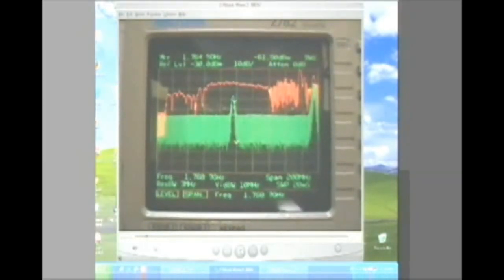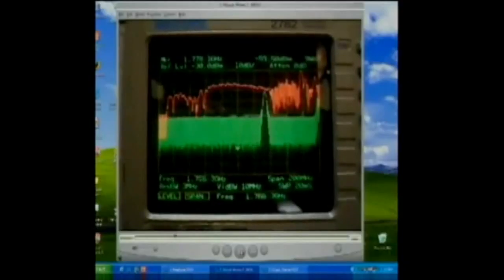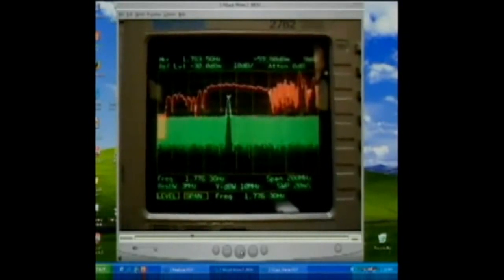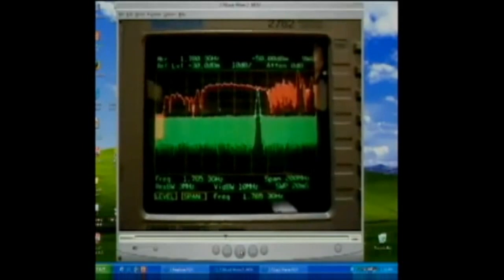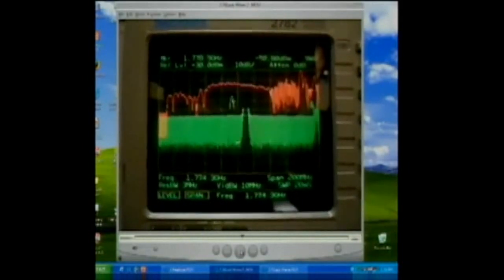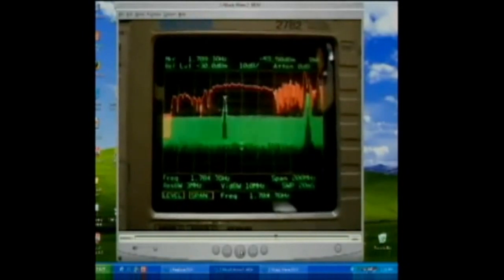Proof of MIND CONTROL SIGNAL received on LCD monitor! Morgellons targeted individual testimony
Timothytrespas: R.F. Mind control signal on lcd morgellons nano-machines as insects. Here is video of what I believe to be an artifact of the remote neural or "mind control" signal being beamed at us 24/7/365.
     PLEASE NOTE: The lines are visible on my monitor, also on my phone in the video recorded. somehow, after uploading to you-tube, my video is processed further to make the "mind control" lines I can clearly see on my phone camera video, less visible. Could it be that YOUTUBE is part of the NWO conspiracy? ( I have had other videos 'processed' in such a way making the 'evidence' less available.
But, please,  take my word for it, it is CLEAR AS DAY here on my monitor!
    My monitor displays a waveform that changes form, length, bandwidth, frequency and phase This external signal seems to be sweeping  searching for a lock on something or perhaps it represents the interactive nature of such a signal as it would need to sample the output of the target brain/bio and send a transmission that would send information into the brain but also MODIFY THE SIGNALS BEING PRODUCED.
   Also we are discussing our torture with nano insects that are replicating frequency controlled nano-machines built from 3 branches of life. A 'Morgellons' nano-scale bio-weapon delivered to us via chemtrails aerosol spraying directly in our SRO room at 330 west 51st street
     This is a hotel where the residents are used for secret government experimentation into morgellons microwave and particle-beam weapons, mind control, torture, murder, covert drugging with LSD and other drugs, experimentation with other as yet unknown 'non-lethal' technologies that turn out to be just as deadly as conventional weapons when used to kill, etc. 330 west 51st street, now owned by the "lantern group", is a safe house for new world order control testing of coercive technologies on innocent humans.
       Targeted individual testimony.
       Blessings and peace.

       Wake up NOW world!
The future our leaders have planned for us is clearly HELL ON EARTH.it is an EVIL plan and cares not for any life, for any love, no, not for anything kind or human.
I see too many signs that we are quickly heading to build an inhuman world of suffering and death, except that those who are the most evil will not suffer as will the rest of us.
A world in which the "THOUGHT POLICE" will have jurisdiction to KICK DOWN YOUR DOOR IN THE MIDDLE OF THE NIGHT and haul you of KICKING AND SCREAMING, with a black bag over your head and in chains, electrocuted half to death and beat to hell.  Noncompliance gets one dragged off to a political RE-EDUCATION (FEMA) CAMP for THOUGHTS that have been OFFICIALLY PROSCRIBED! Yes, anyone can be locked away without constitutional rights, no facing the accuser, no hearing the charges leveled against you, no right to a swift trail, hell, no rights to a trial AT ALL. you can be locked away with out charges and NO LAWYER or embassy can get you a day in court because OBAMA signed a paper saying "they" could do this.
    IS THIS HOW YOU WISH TO LIVE?
    IS THIS THE WORLD YOU WISH TO LEAVE THE CHILDREN?
    We are living in a war!  A war of information and depopulation through subversive means by a rouge evil breakaway black Illuminati government supported by the church and the world bankers.
we are enslaved since the moment we are born, sold into bondage with no way out. despair and suffering around the world. the wholesale murder of millions of humans by a system that is corrupt, evil and, apparently, unstoppable by good people who are so afraid they know not what to do. the plan is working and America and the world are falling directly into the hands of the evil controllers who do not care a thought for those who starve suffer & die sickness and warfare are only avenues to more profit for these evildoers WHY IS IT THAT GOOD PEOPLE CAN NOT SEEM TO STAND UP TO THESE EVIL SERVANTS WHO CLAIM WE ELECTED THEM AND OUST THEM AND THEIR EVIL ILK